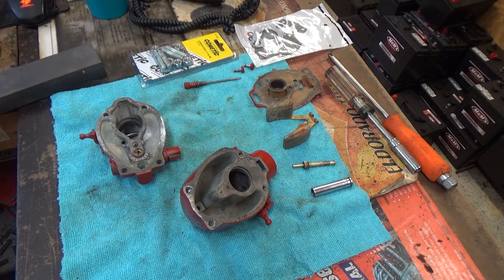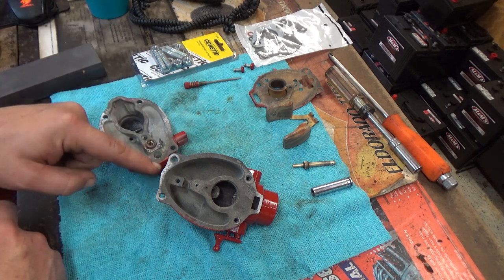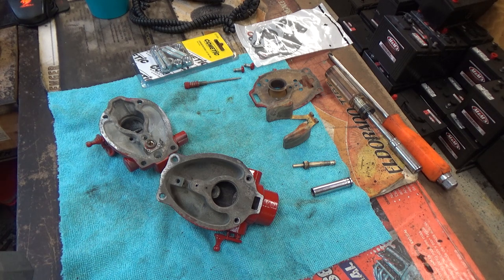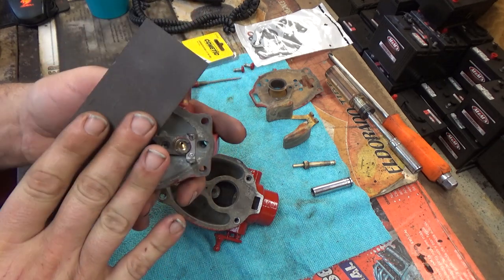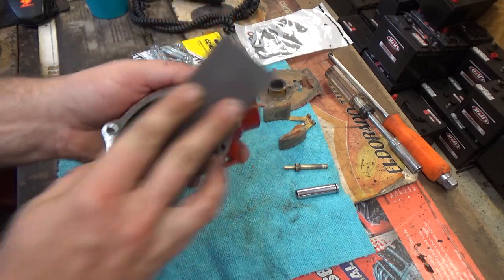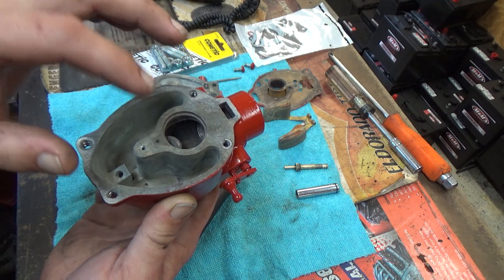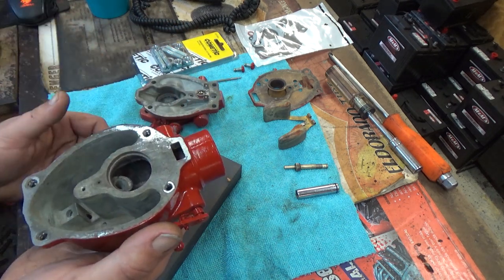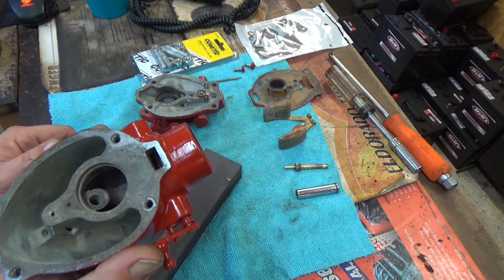M&MS Quick Fix Short Clip Ep6-1 Marvel Shebler Common cause for Flooding or Leaking Gas at Intake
Short clip From Episode 6 of our Quick Fix Series Highlighting one of the main common causes a Marvel Shebler Carburetor on a Ford or Ferguson Tractor Leaks or Floods fuel out of the intake!      Definitely a must watch!
This is easy to diagnose and easy to fix!